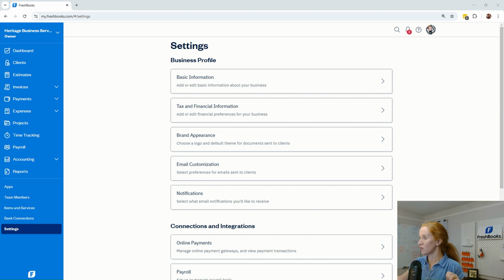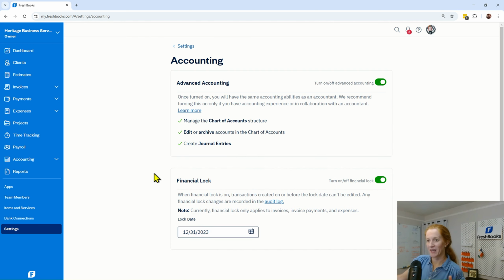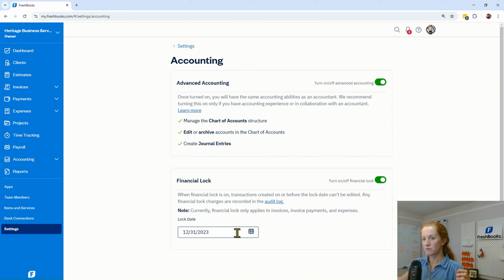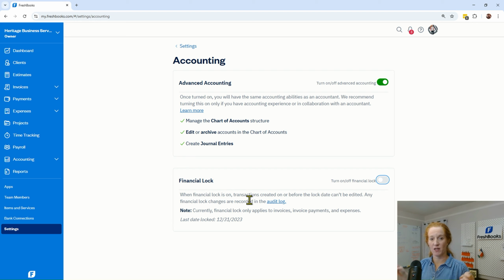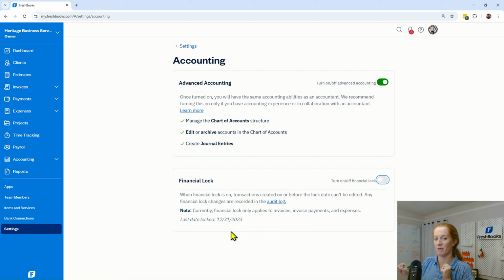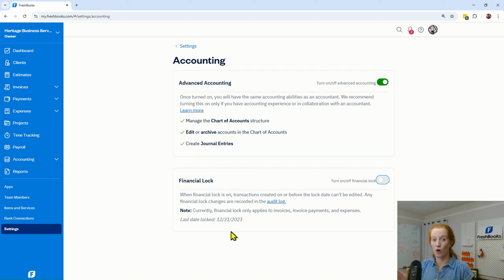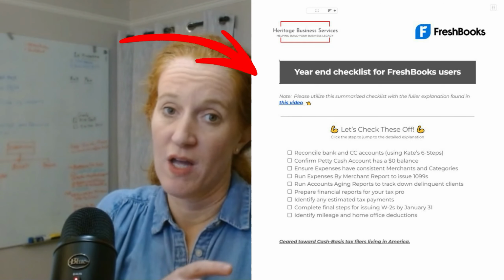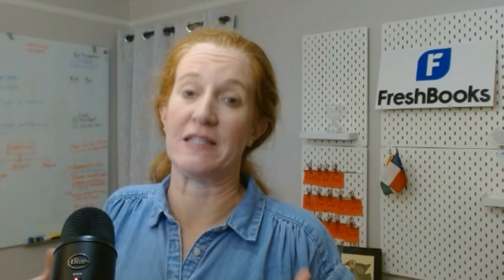How to Lock the books in Freshbooks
Learn how and when to lock the books in FreshBooks after you've completed your bookkeeping tasks.

👉 Email Kate: Kate AT Heritagebusinessservices DOT com